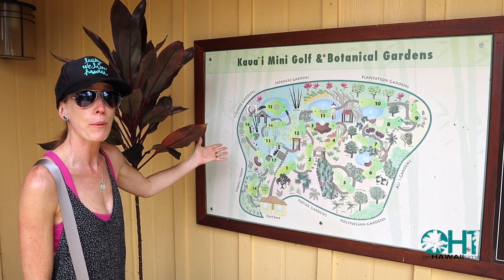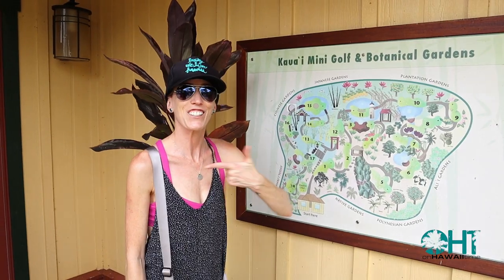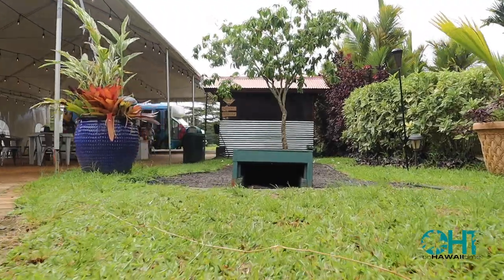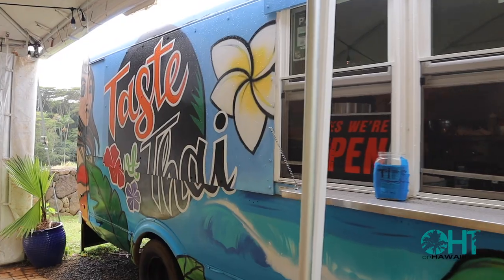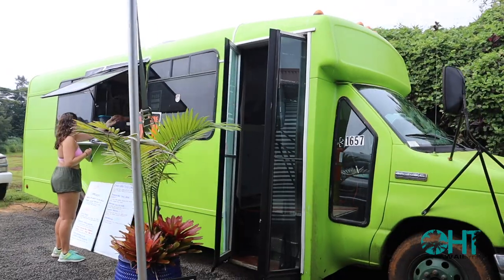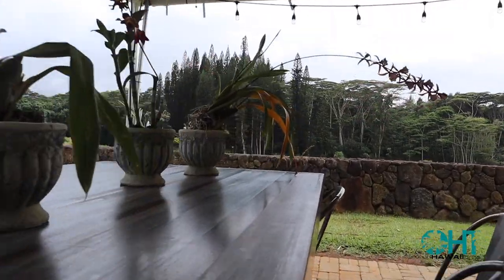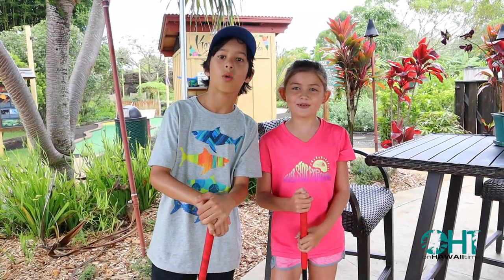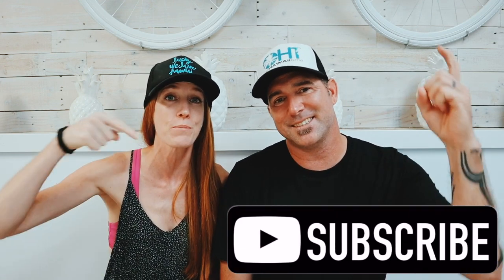Mini Golf on the North Shore | Hawaii Rainy day ideas for the family | KAUAI HAWAII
Kauai is the garden island so yeah, it will likely rain at some point on your vacation.  But don't let the rain stop you!  There are plenty of fun rainy day family activities to enjoy.  Join us as we get outside on a rainy day to play mini golf at a botanical garden.  A little friendly competition while we learn about Kauai's plants along the way.

Follow us weekly as we explore the island that we call home...Kauai!  Taking you on adventures, providing tips and general island information and showing you what it's like to live, work and own a business in Hawaii.

Purchase On Hawaii Time Logo wear so you always remember to relax and unwind!!

Canon EOS M50
GoPro Hero3
GoPro Hero6
EVO 3 axis Gimbal
Rode On-Camera Microphone
JOBY GorillaPod Compact Tripod